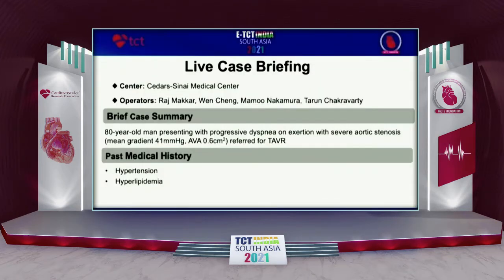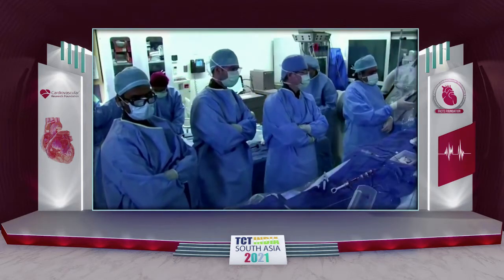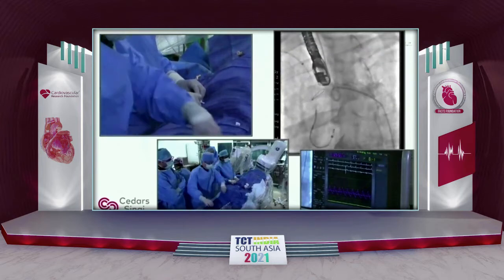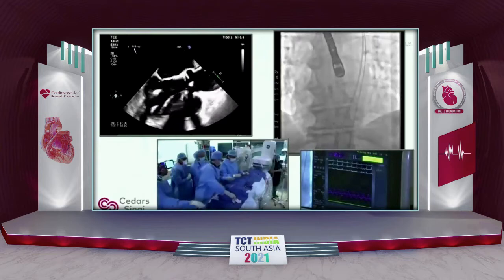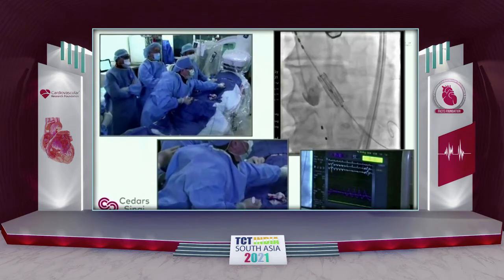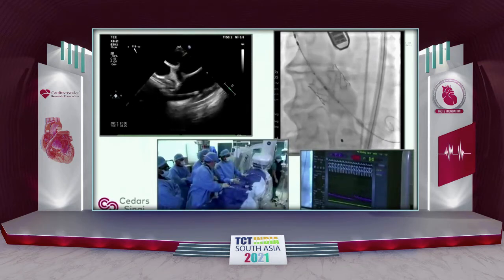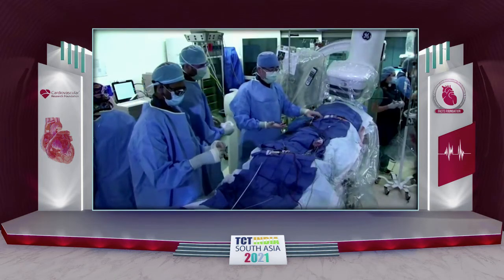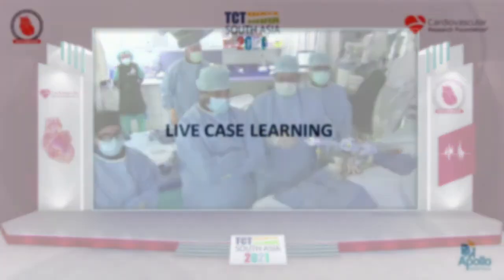TCT 2021| TAVI from USA | Live Cases | Dr Raj Makkar | Arena 1 - Day 1